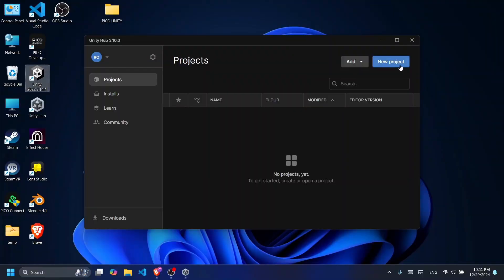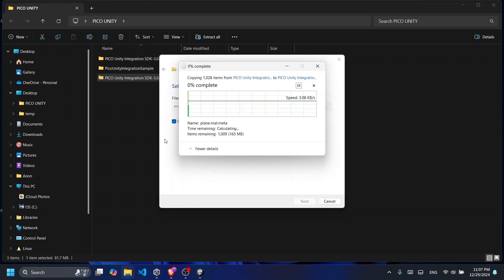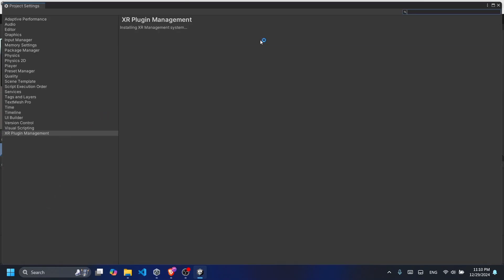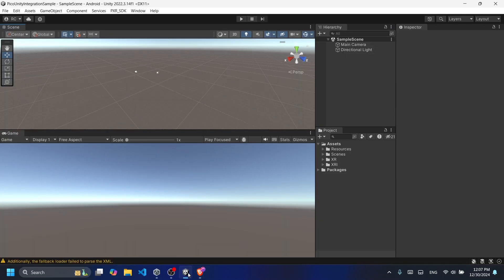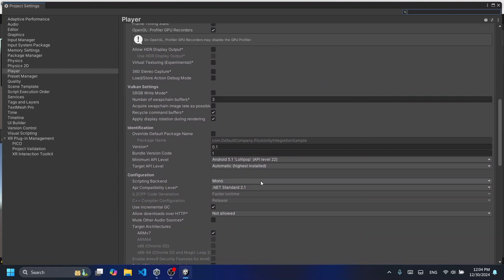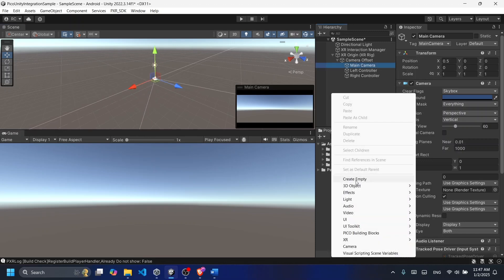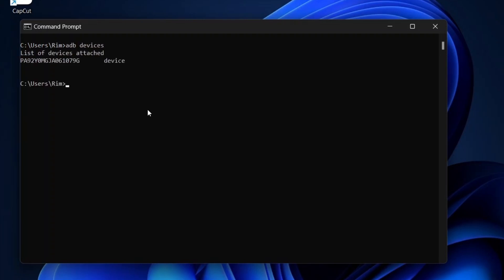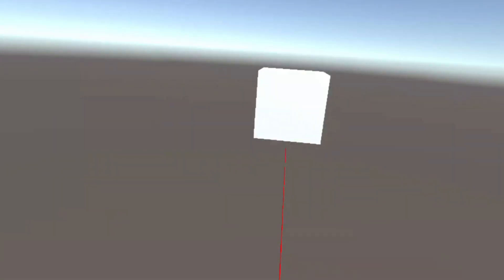Getting Started with PICO VR: Setting Up Your Headset and Unity Integration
In this video, I’ll guide you through the step-by-step process of setting up your Pico XR headset in Unity and creating a simple VR scene. Whether you're new to VR development or just getting started with Pico XR, this tutorial will help you set up everything from scratch!

🔹 What You’ll Learn:
✅ Installing & Enabling XR Plugin Management
✅ Setting up the Pico Unity Integration SDK
✅ Configuring Android Build Settings for the Pico headset
✅ Creating a basic VR scene with a cube

Timestamps:
0:00 - Introduction
0:15 - Setting Up the Unity Project
0:29: Installing the PICO SDK
1:00 - Importing the PICO SDK
1:36 - Installing XR Plugin Management
2:00 - Linking App ID
3:09 - Configuring Build Settings
3:42 - Adding the XR Origin to the Scene
4:57 - Connecting Headset to PC
5:15 - Running the App on Pico Headset
5:50 - Conclusion